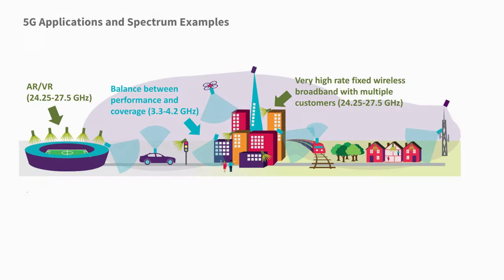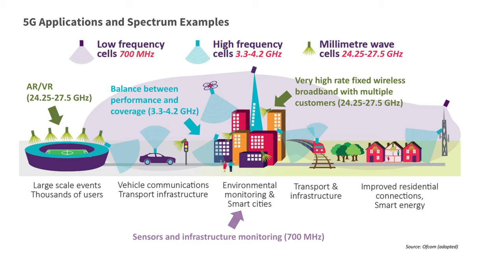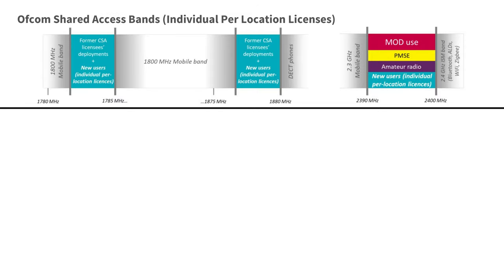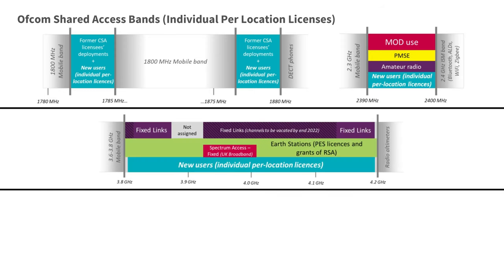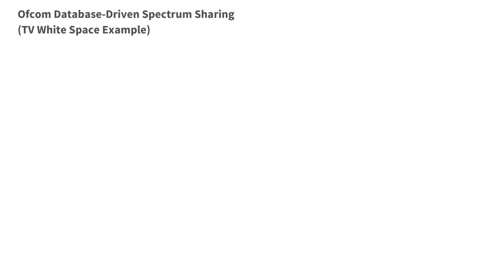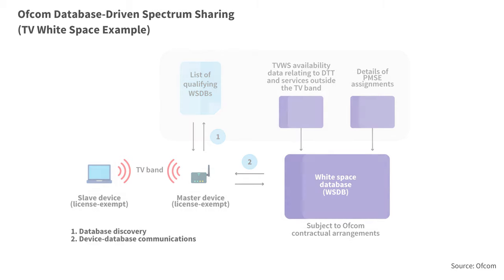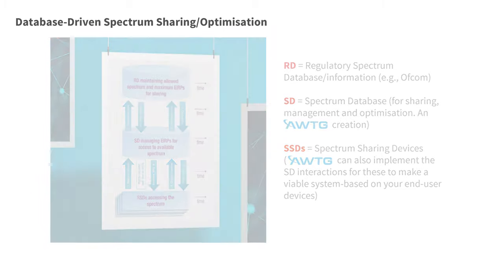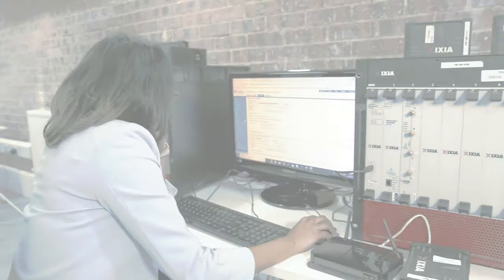Spectrum Management for 5G Applications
AWTG’s Director of Standards and Systems Integration, Dr. Oliver Holland, tackles important questions about 5G Spectrum. Learn the importance of spectrum management in serving 5G applications, how UK is unique in innovating on Spectrum Sharing and the role of AWTG.

AWTG has field-leading expertise in Spectrum Management, and in leverages spectrum sharing technologies to maximise performance and improve service quality.